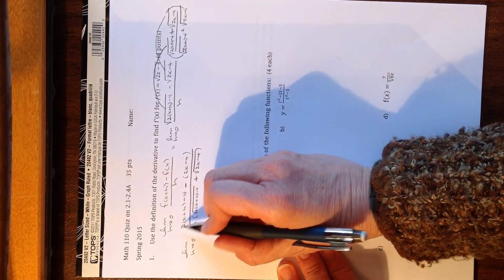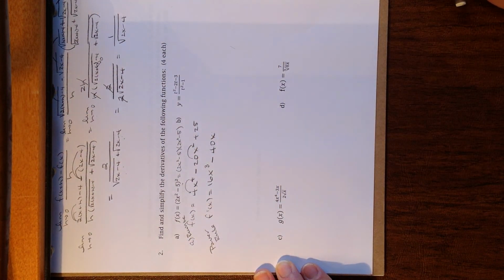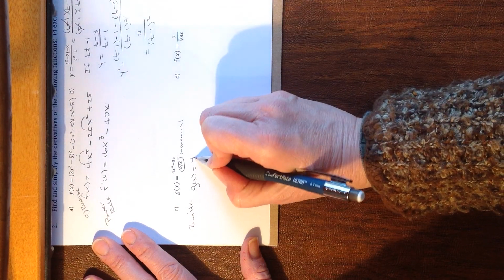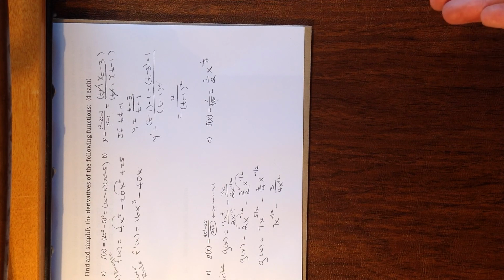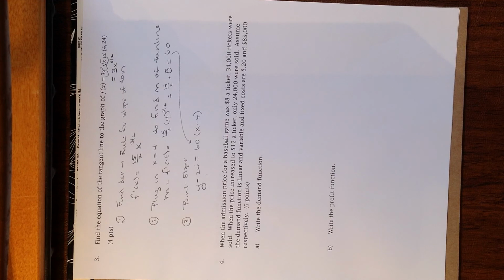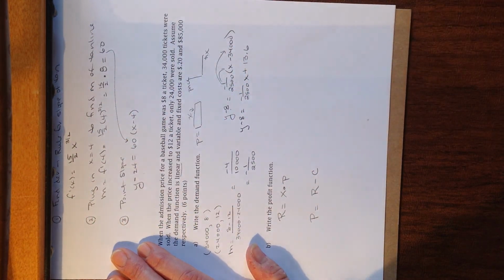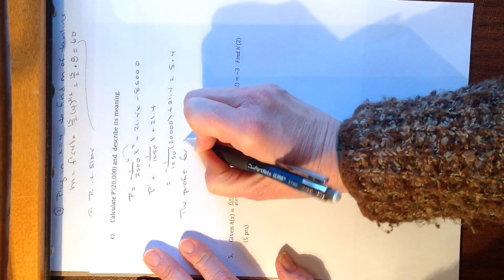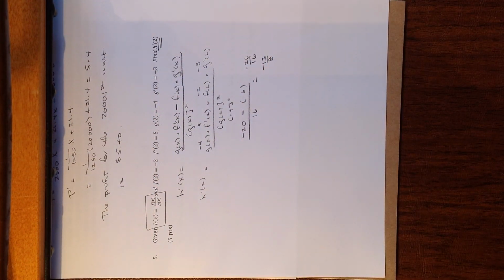Quiz on 2.1-2.1 A